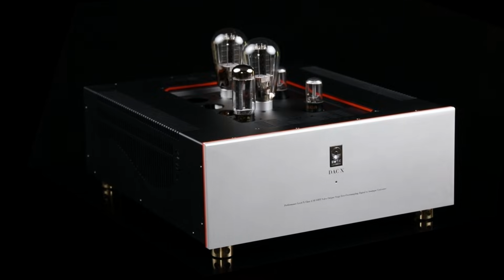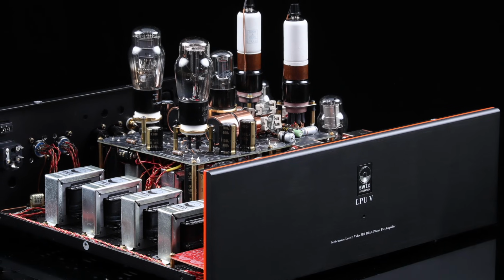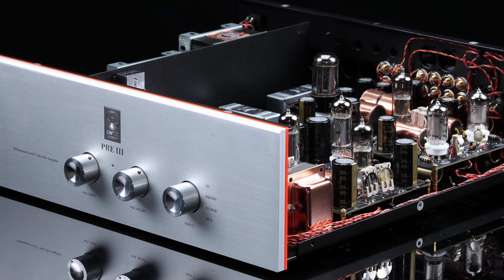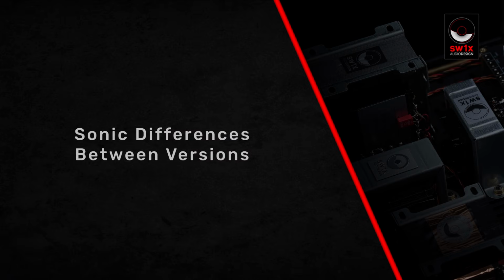How We Grade Our Levels and Versions - Guide for SW1X Audio Design System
SW1X Audio Design Performance System is a guideline and an indicator of the quality of sound our customers can expect from the SW1X Audio Design™ product they are looking at. The goal is to help you in your search for the highest level of sound quality for your money

SW1X Audio Design is the home of extreme performance audio equipment with a complete range that suits audiophiles and music lovers looking to find the most authentic music experience. Our specialized designs deliver the highest musical performance possible in audio reproduction.

Chapters:
00:00 Performance Levels
01:02 Versions
02:19 Sonic Differences
03:51 Sound of Copper & Silver
05:51 Making Informed Choice
06:20 Quick Summary
07:05 Step Up Transformers
08:53 Size & Component Quality